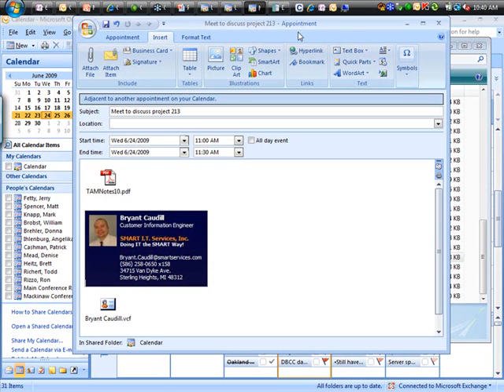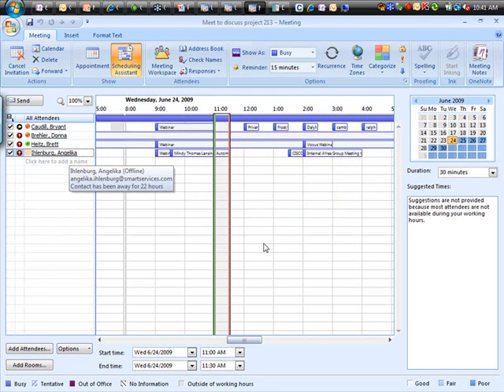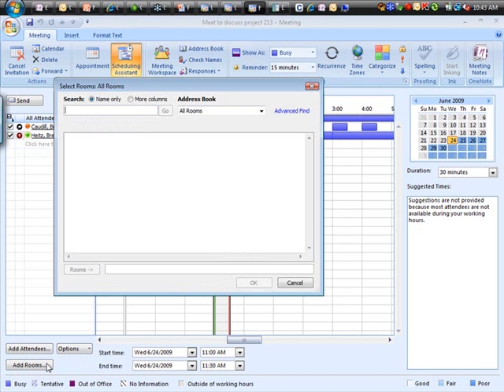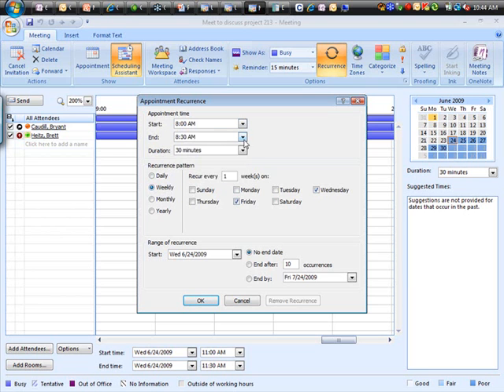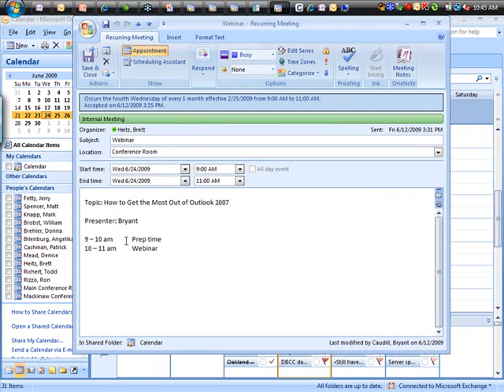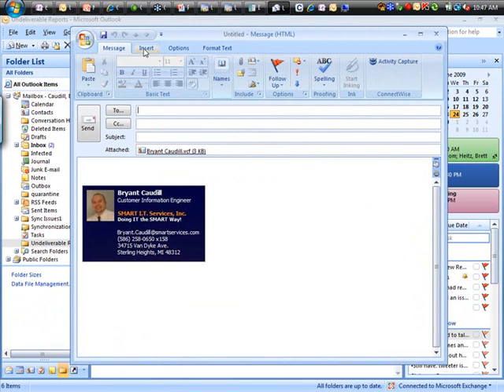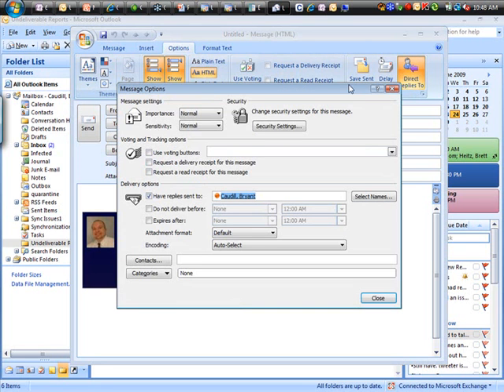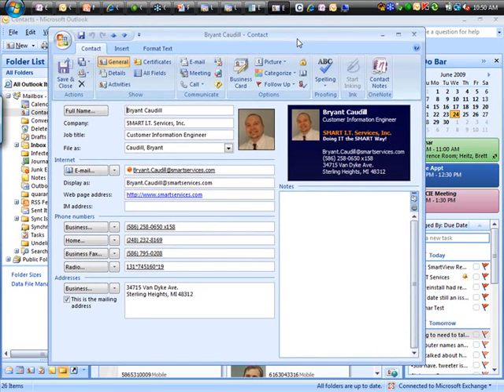How to Get the Most Out of Outlook 2007 pt5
This webinar from SMART I.T. Services of Sterling Heights, Michigan teaches Microsoft Outlook 2007 users how to take advantage of its many features that can help automate tasks, increase productivity, and make life a little easier.  Presented by Bryant Caudill on June 24, 2009.